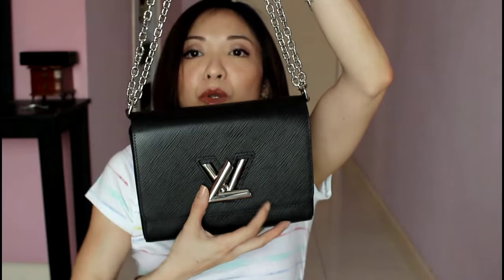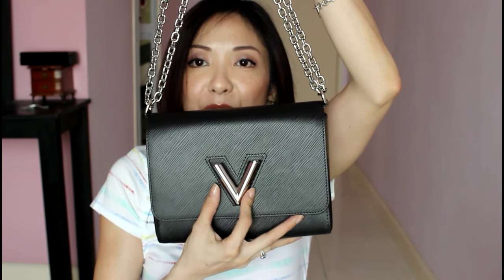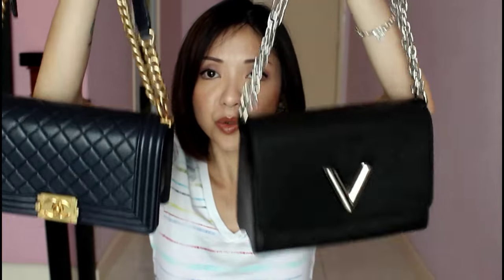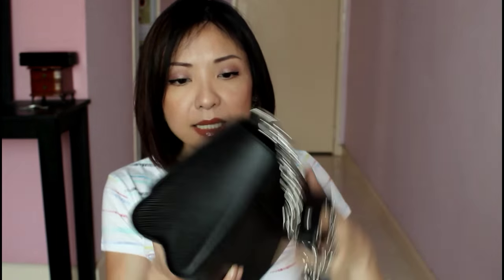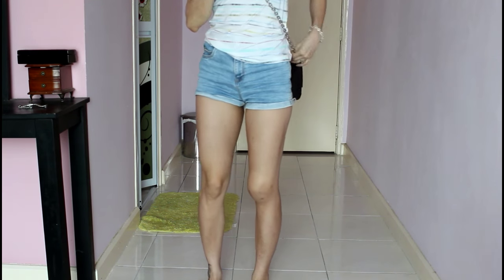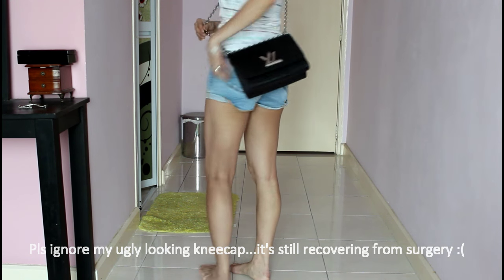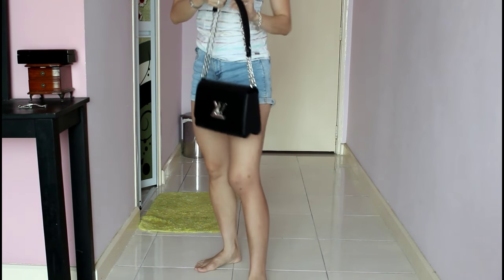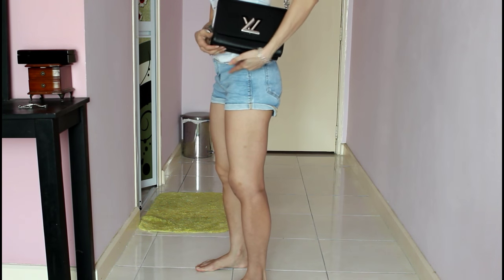LV TWIST BAG | REVIEW WITH PROS & CONS | Kat L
A longer review of my LV Twist Bag in MM size (Colour is Noir,  Model no: M50282)

Singapore 911729